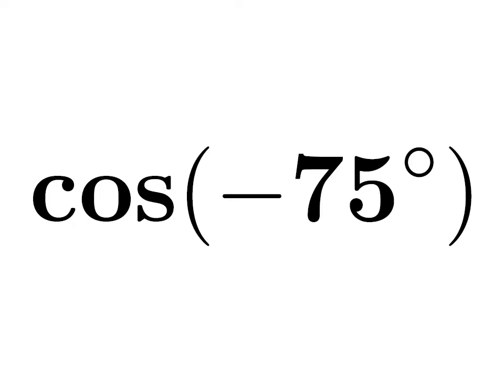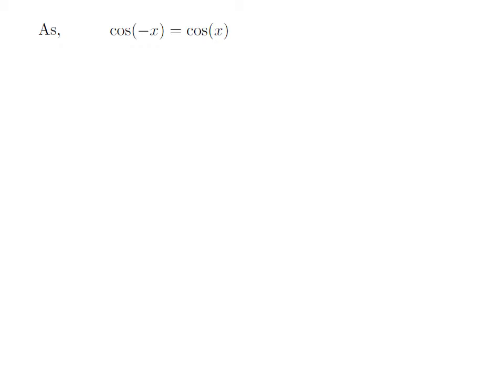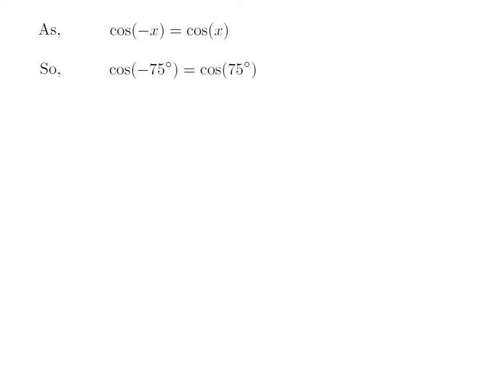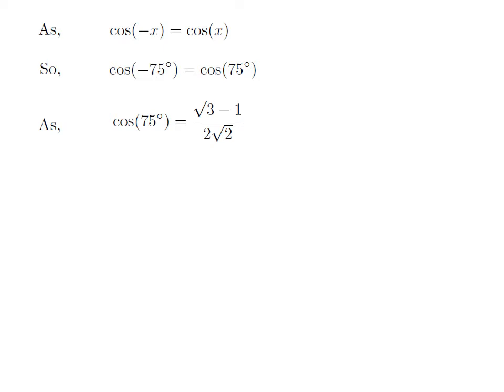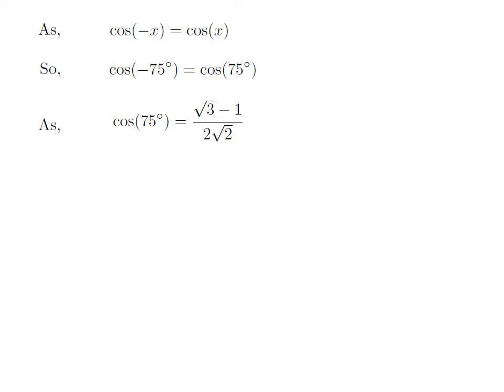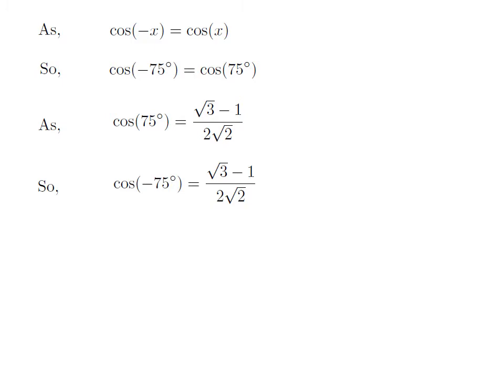cos(-75) | cosine of -75 degree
In this video, we learn to find the value of cos(-75). Here I have applied cos(-x) = cos(x) identity to find the value of cosine of -75 degree. The URL of the video explaining step by step ‘How to prove the identity cos(-x) = cos(x)?’ is given below.

Also “how to find the value of cos(75)?” has been explained in the following video